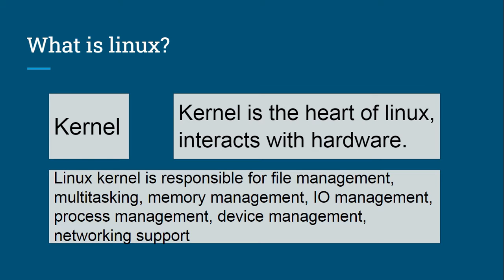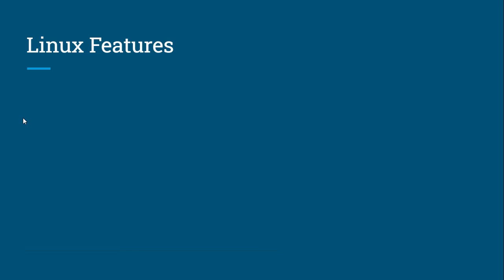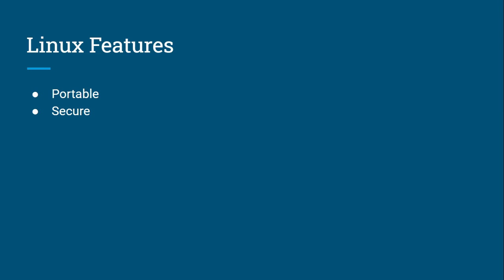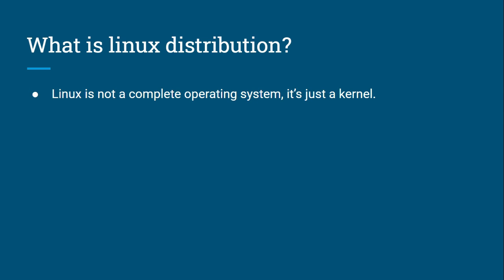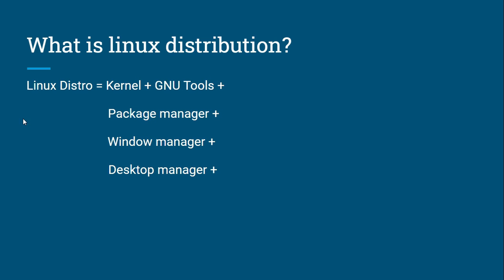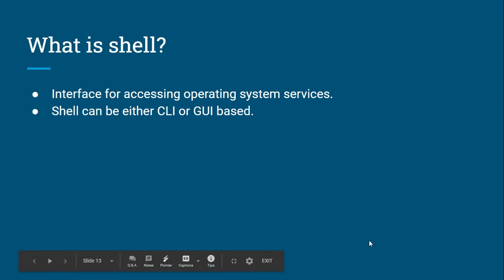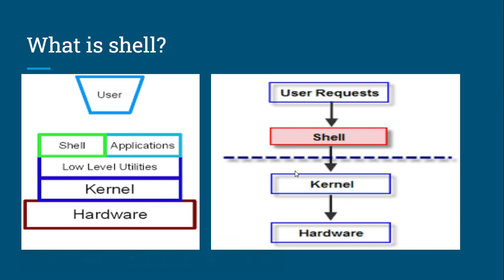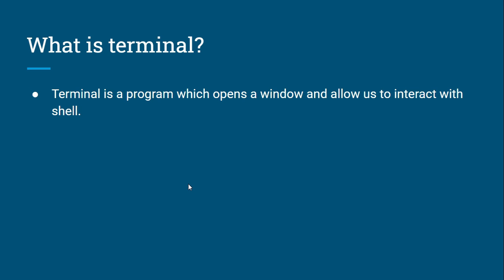What is Linux, Linux Shell, Linux Distribution, features of linux | Shell scripting for beginners